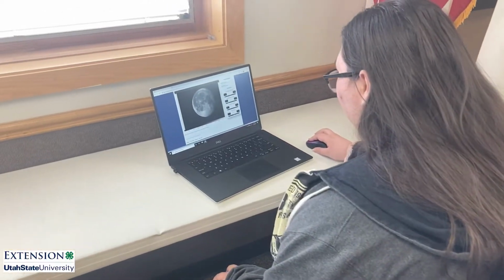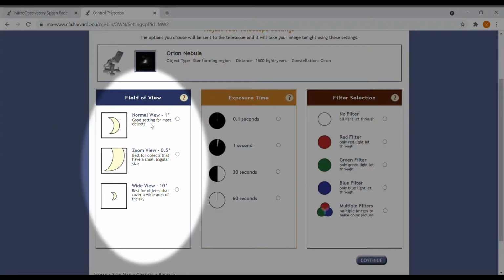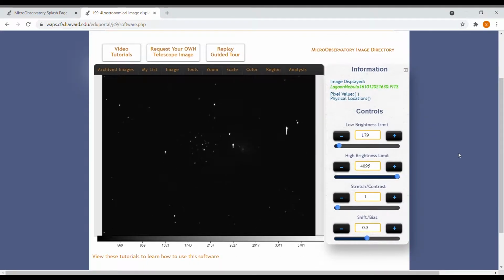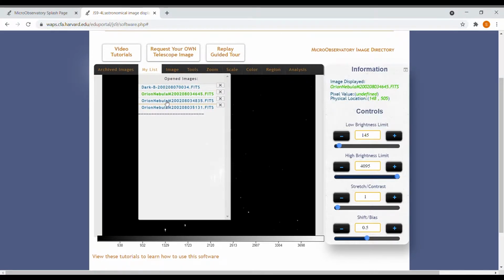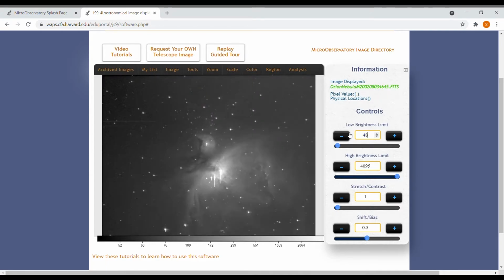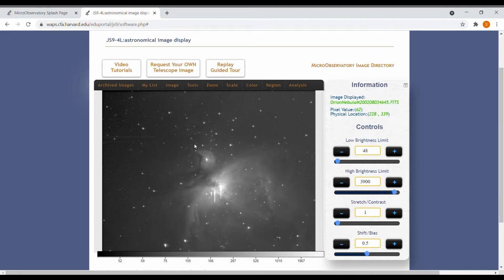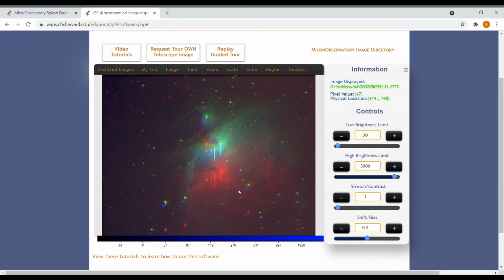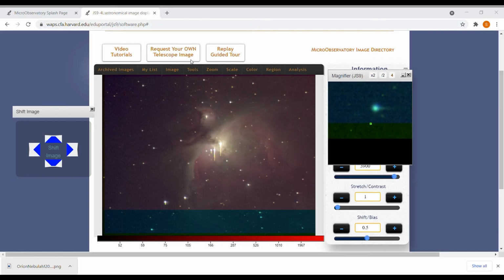Easy Astrophotography At Home (MicroObservatory Tutorial)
You can take amazing pictures of celestial objects at home.  All you need is a web browser!

This is a tutorial for the MicroObservatory Robotic Telescope Network, which is operated by the Harvard-Smithsonian Center for Astrophysics. This is a network of automated telescopes that you can control over the internet.

Presenter: Sarah Bhattarai, STEM Educator, USU Extension, Weber County 4-H
Presenter: Annette Cumins, STEM Educator, USU Extension, Weber County 4-H
Edited by: Sarah Bhattarai, STEM Educator, USU Extension, Weber County 4-H